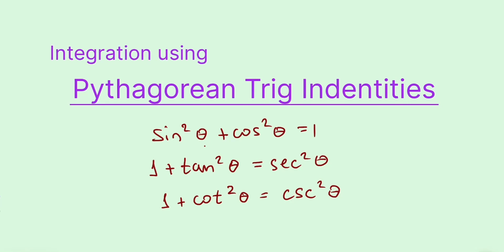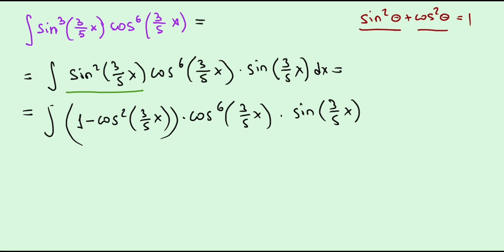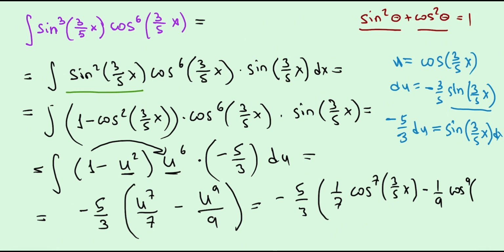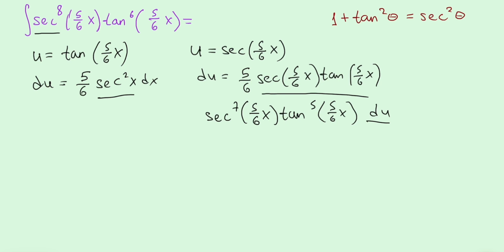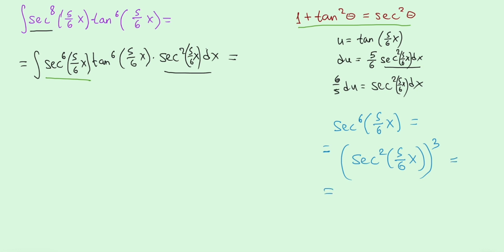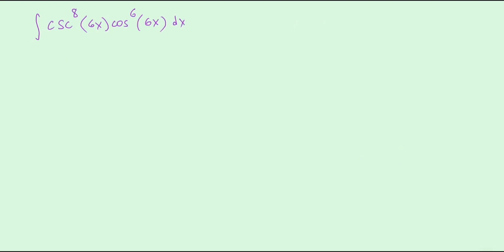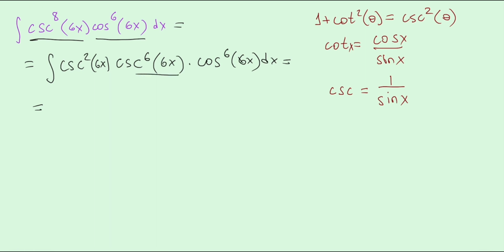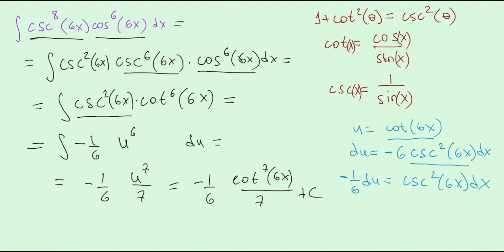Integrating using Pythagorean trig Identities